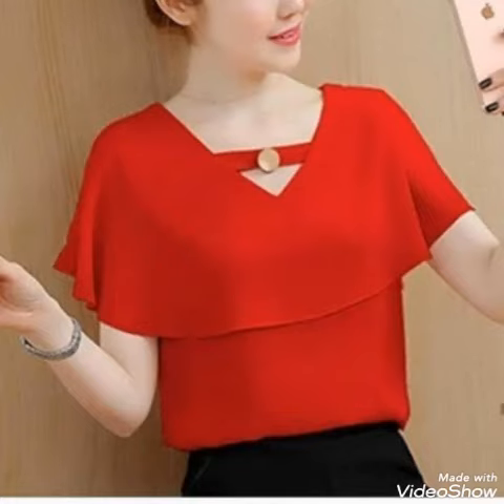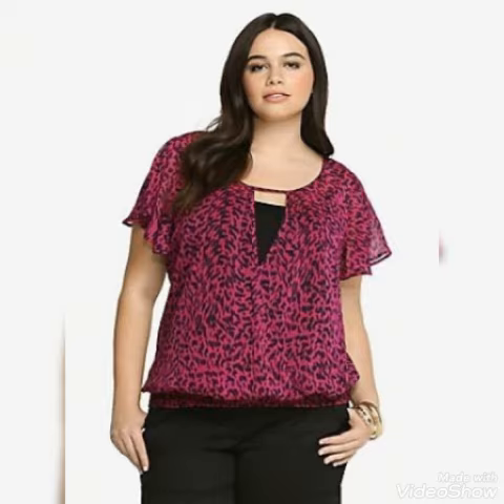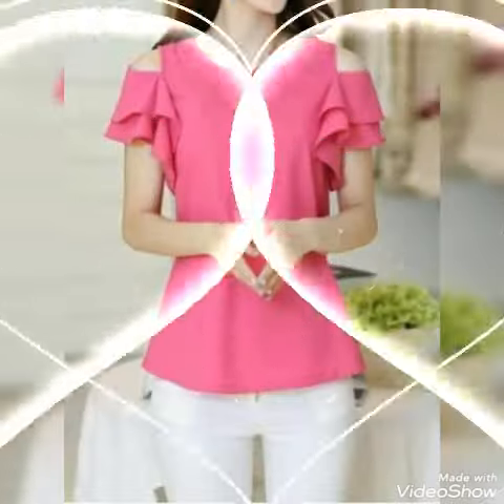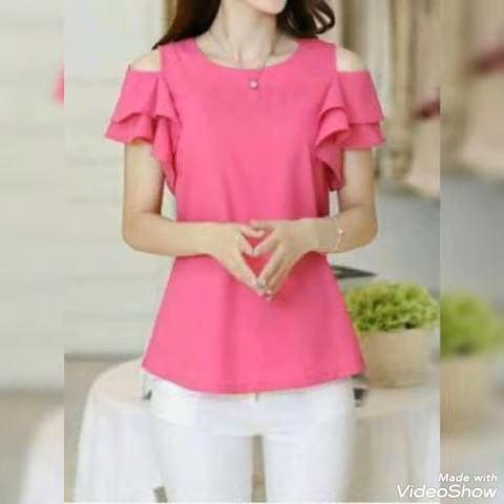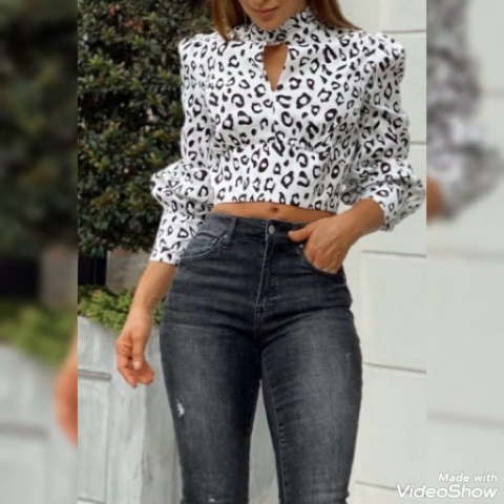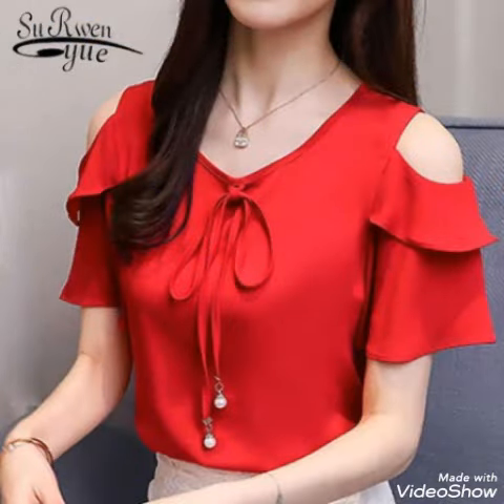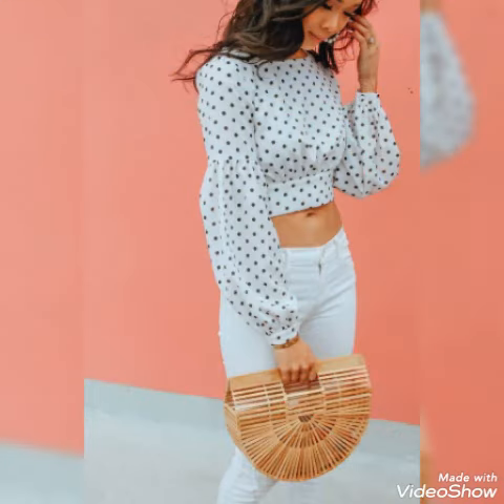30 maas de moda blusas bonitas de moda para mulheres 😍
30 maas de moda blusas bonitas de moda para mulheres 😍